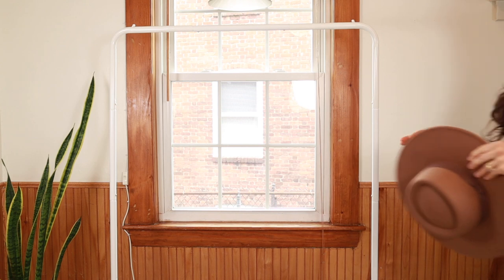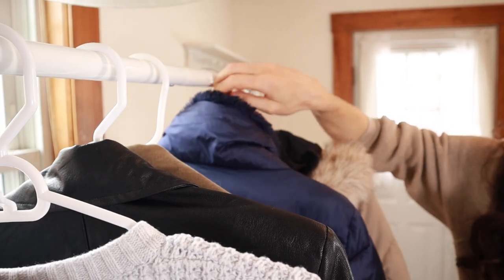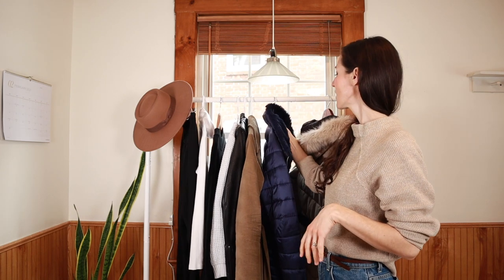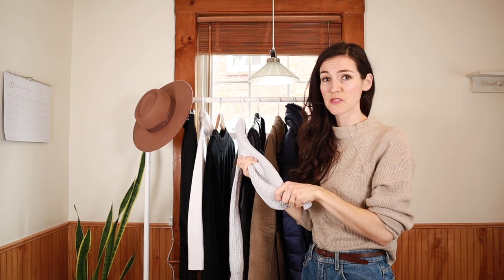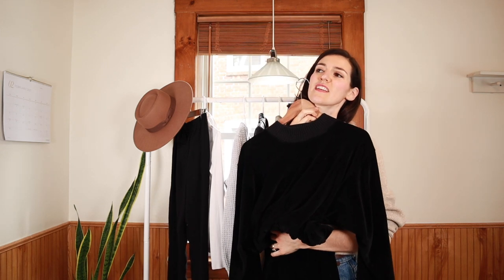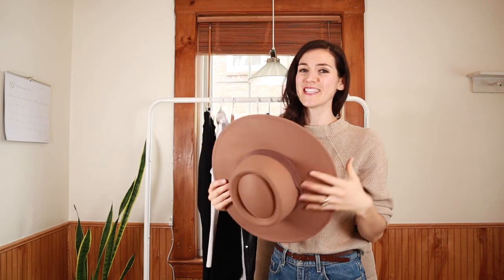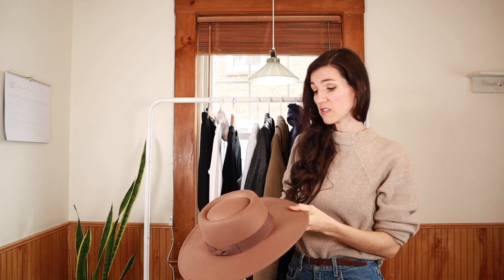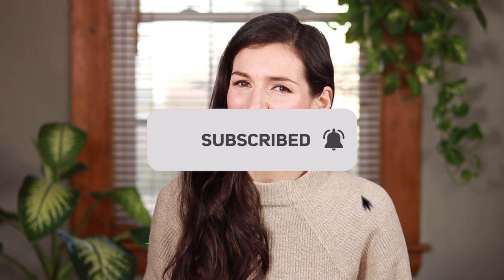WINTER TO SPRING ECO CAPSULE WARDROBE ESSENTIALS | VEGAN FASHION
Today I'm sharing my winter to spring eco and vegan capsule wardrobe essentials!

OPEN ME!

Want in on a little secret?

Most post days I spend so much time in front of a screen, laboring away, that I almost always end up baking something when I finish. In order to celebrate with something delicious? Sure. But also to have something manual to do that doesn’t involve screens. And baking is such a gratifying task, isn’t it? Unlike many other tasks you may do around the house, there’s a final product that involves eating. My favorite. (And thanks to this frequent post-baking pairing of mine, I have a couple yummy recipes that I will be sharing with you soon soon soon. Well, as soon as I figure out how to film a recipe video in our kitchen that isn’t just an overhead shot…)

The good news is, though, that I’ve figured out how to shoot capsule wardrobe content. (That is… I got a clothing rack – essential.) So today I’m delighted to share with you some of my favorite eco and vegan pieces from both my winter and spring capsules! Hooray!

I know it’s tricky to outfit yourself all in eco… what with most sustainable brands being online, and therefore, out of “trying on” reach. I am so aware of the challenges, and, trust me, I feel your pain. It’s also true that sometimes buying from eco or sustainable brands can be a bit more expensive. But… be that as it may, these days we can’t just turn a blind eye to the sinister fast fashion world. (Definitely watch The True Cost if you haven’t yet.)

Well, you can, but you may not sleep well at night. And chances are, if you’re visiting Veggie Magnifique, you’re seeking to live better and sleep well at night. The key here? As always – Progress not perfection – i.e. one piece at time {...}

xo
Ann

💫 WVS Brown Biker Boots... sadly no long in stock, here's some similar black ones

💌  More Magnifique?
Sign up for my (almost) weekly newsletter where I share funzies that I don't share anywhere else

💌 Want to send me something in the mail? God bless you!

Hi, I'm Ann –  the health coach and wellness advocate behind Veggie Magnifique!

Veggie Magnifique is all about wholesome vegan living. Here we talk all things: holistic well-being, minimalism, eco-living, nutritious and delicious plant-based recipes, and tips and tricks for a healthier and happier life. Veggie Magnifique believes that a healthy body and mind is the first step in creating a truly successful and fulfilling life, and a better world for all of us.